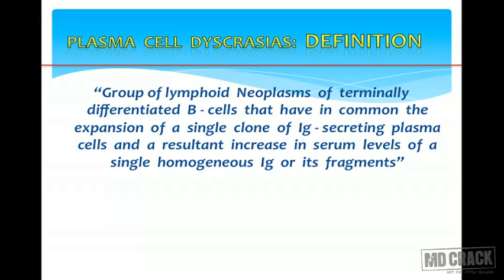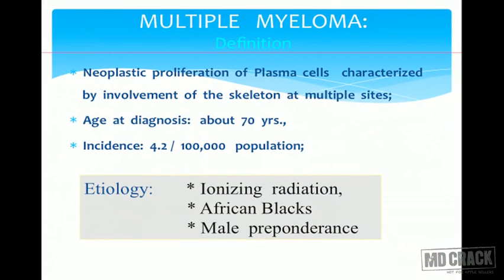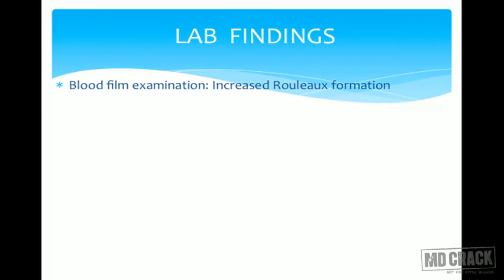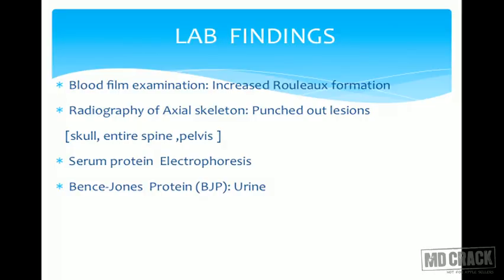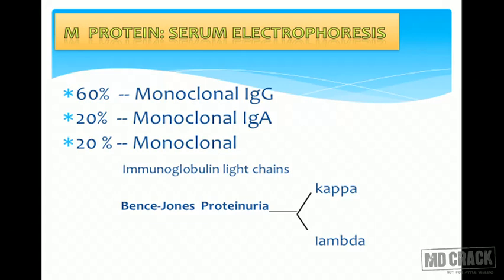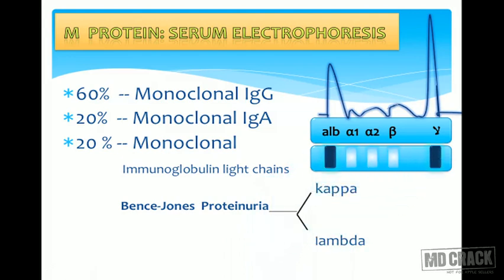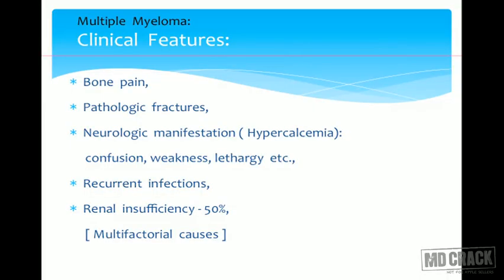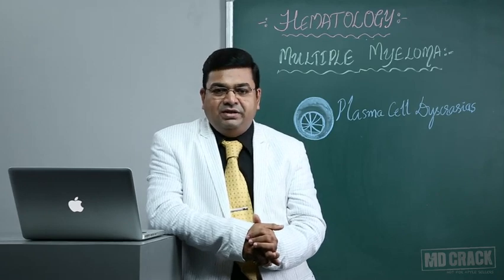Plasma Cell Disorders